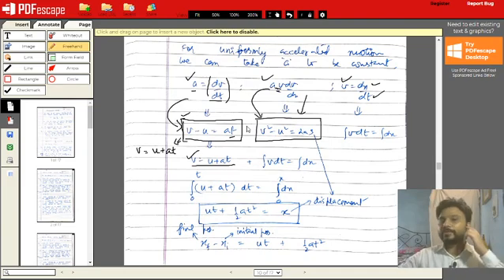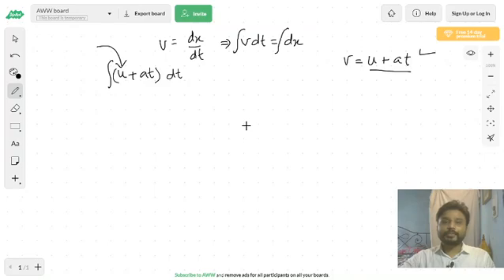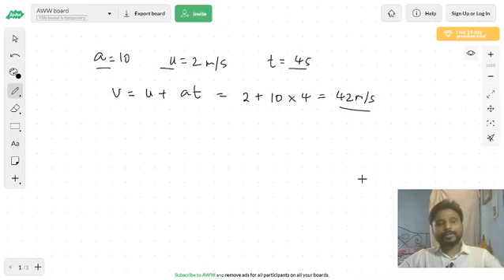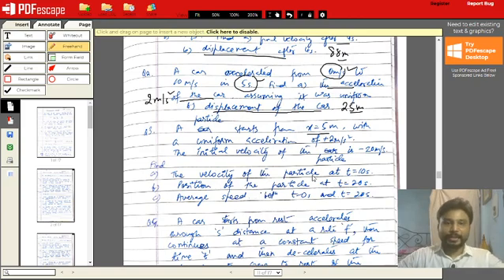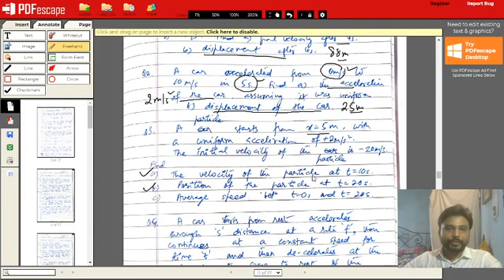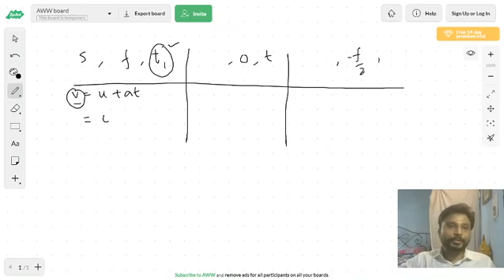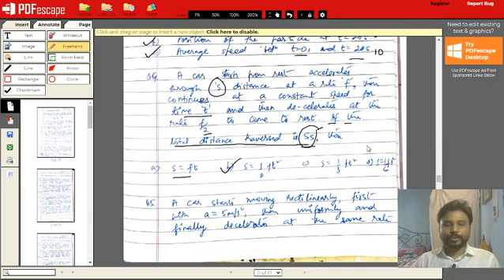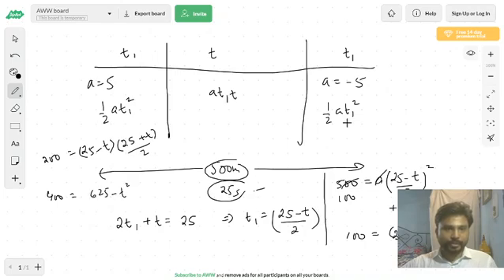Kinematics-5 | JEE Main & Advanced | NEET & AIIMS | Boards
Equations of Motion; Questions.